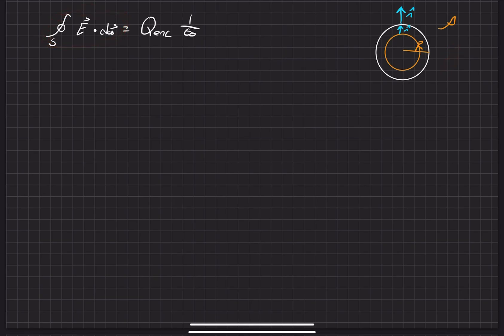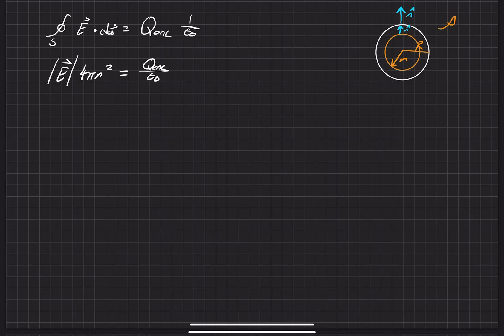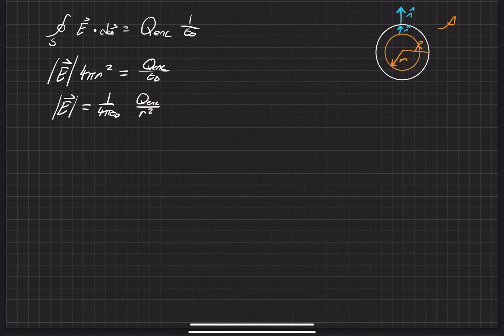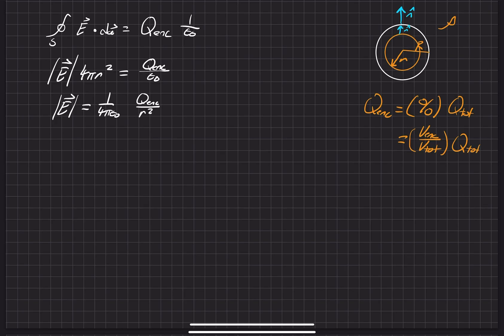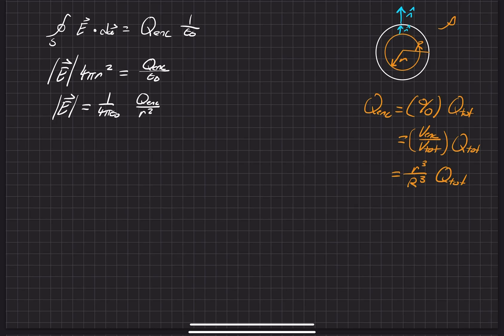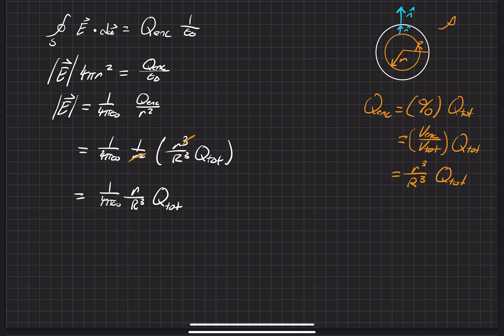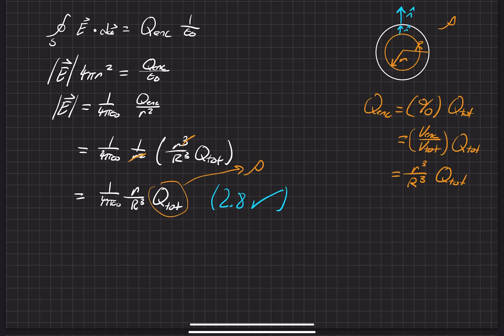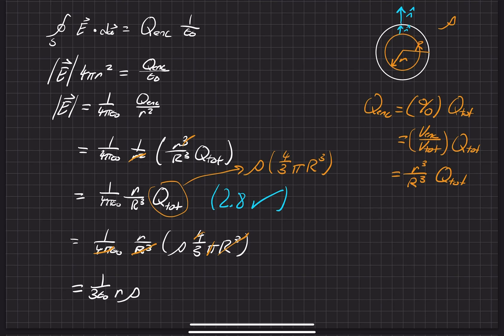Griffiths Electrodynamics | Problem 2.12